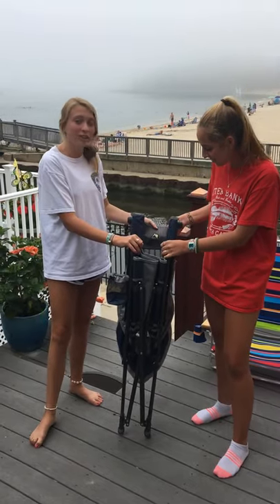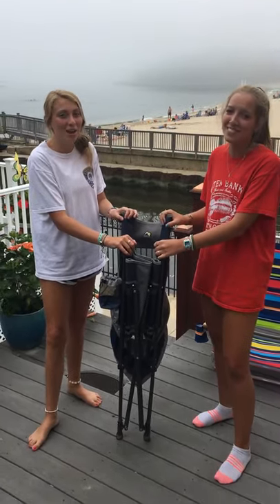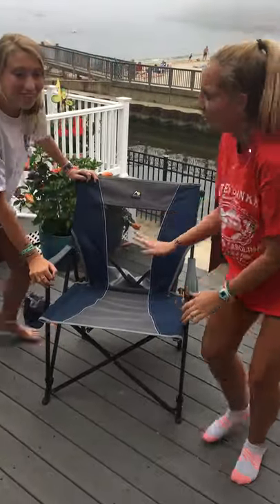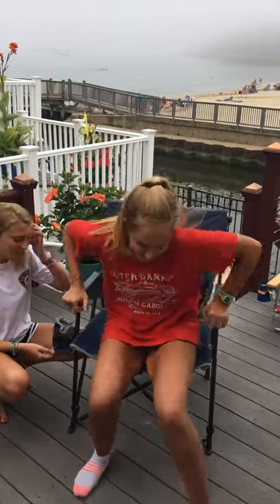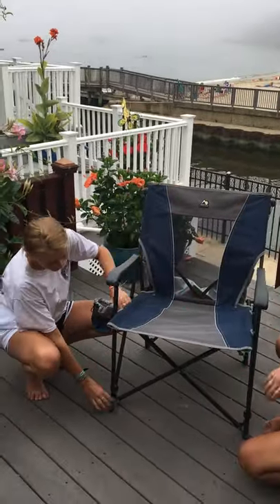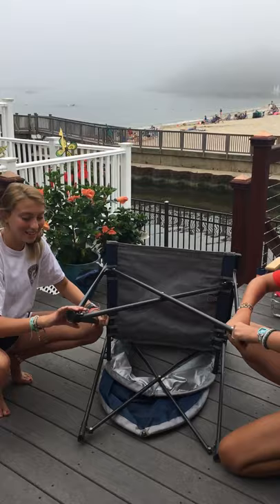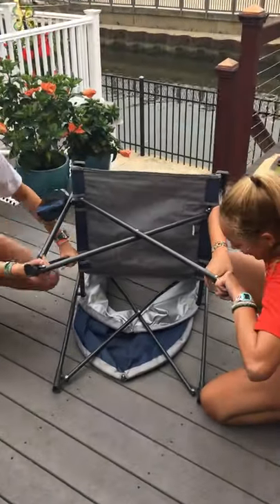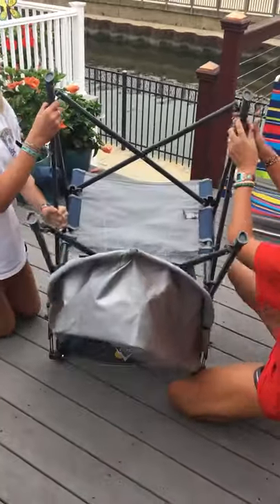gci outdoor sunshade easy chair how to close